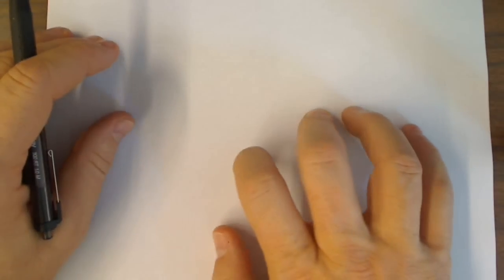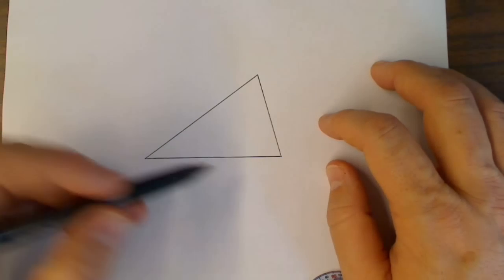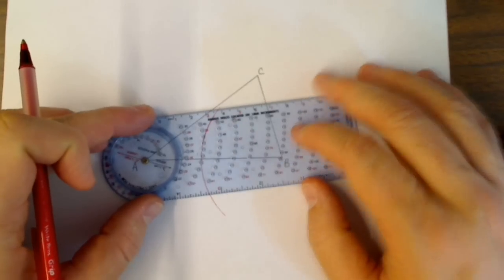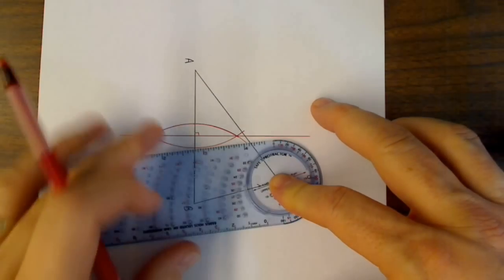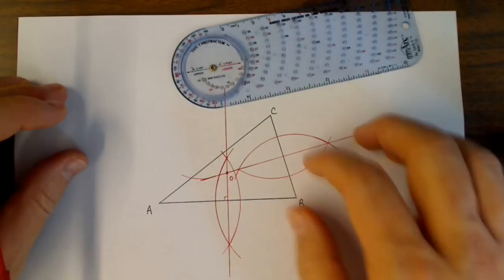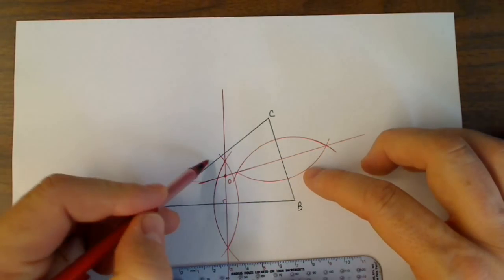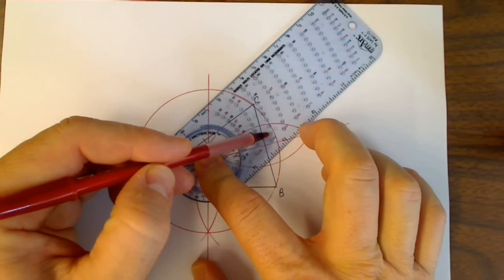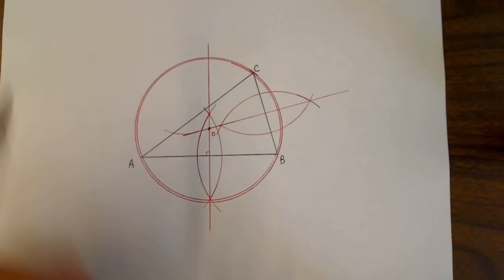Construction 10 Circumscribe a circle about a triangle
Given a triangle, construct a circle that circumscribes the triangle.